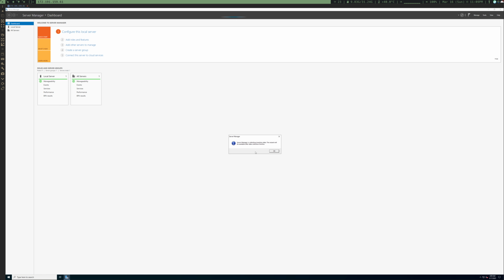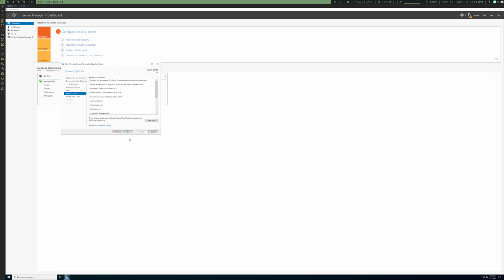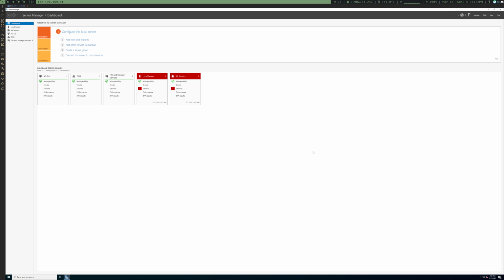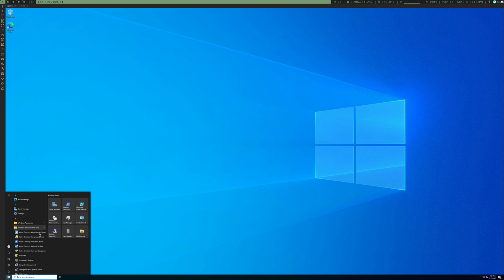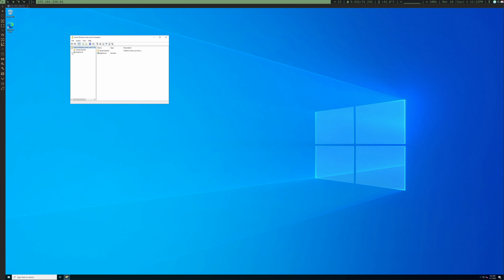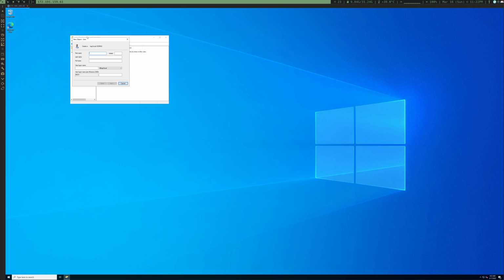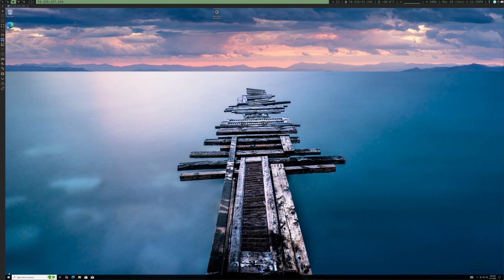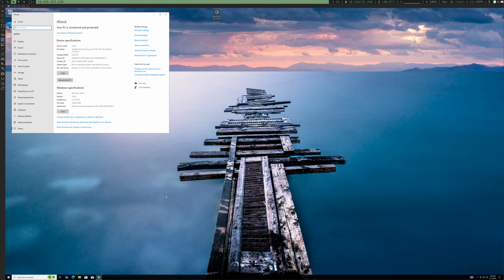Active Directory Implementation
Part 2: Active Directory setup

sorry about the random loud spots and weird audio. the filters on obs have been hard to work with